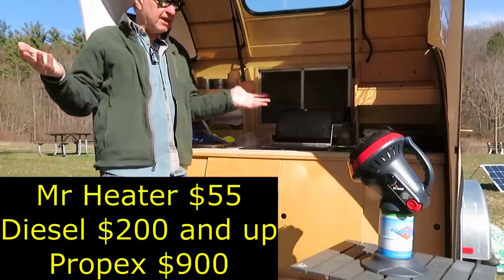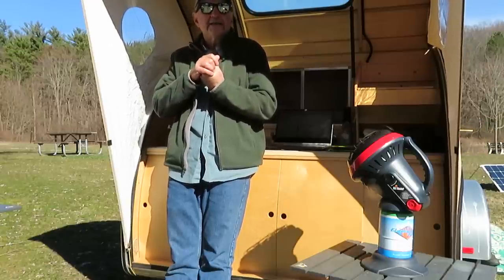Mr Heater vs Propex vs Diesel Heater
✅ MAGNETIC SILICONE TIE WRAPS
►Useful size SILICONE BANDS

🟡 FLAT KIT DON'T TRAVEL WITHOUT ONE
✅ ViAir Tire compressor. Screw on valve is much better than flip valve.
✅ Energizer Mini Flashlight great personal area light $12
✅ Garmin InReach Satellite communicator
🟢Puma Stainless Axe
🟢Wheel Lock BOOT
🟢Wheel locks
🟢LAP Desk – see my video review on Amazon
🟢Tiger Tail Roller for Muscles
🟢USB MULTI PORT CHARGER
🟢AA AAA Battery Charger
🟢Medical Book
🟢Field Guide
🟢Solar USB Charger
🟢LUMINOODLE LIGHT
🟢Compact day pack
🟢Disposable urinal
🟢Table 20 Inch
🟢Table 25”
🟢Compact Folding Chair
🟢Wash Tub
🟢Burner wind screen
🟢Silicone Rubber Bands
🟢Silicone Magnetic Cable Ties
🟢Flexible cutting board/Place Matts
🟢S Hooks 3" Heavy-Duty Stainless Steel
🟢Compact Toilet Paper Tablets
🟢Collapsible Drainer & Bowl Set
🟢Inflatable Luci Light
🟢Seam Sealant
🟢Clam Shelter
🟢Reusable Silicone Cable Twist Ties
🟢30 AMP adapter
🟢Silicone Self Fusing Rescue Tape
🟢12 Volt Splitter
🟢12 volt extension cord
🟢Folding hangers
🟢TRX GO A full gym in a 1 pound bag! I LOVE IT

 Aliner airstream jayco camper rv fifth wheel tent casita scamp but out bug out trailer Winnebago,, camping, backpacking, hiking, popup camper, zombie apocalypse, but out, bug out trailer. survival shelter, survival trailer. Small house, small home, small trailer glamping solar panel, solar power off grid disaster shelter
 tiny house tiny trailer micro house micro rv micro trailer micro camper
Exploring Alternatives
Bug Out
nuCamp T@G
Luna teardrop
Boondock
Boondocking
Boondock camping
Bob Wells
Slimpotatohead
Slim Potato head
Boondocking
boondock
vistabule
teardrop trailer
little guy
Camp-inn 550
Camp-Inn 560
Teardrop Trailer
Vistabule,teardrop
trailer design
tiny home
scamp
T@B
T@G
,aliner
casita
tiny house
rv
rv camper
airstream
campinn
teardrop trailer
off grid
RV
Camping
camp
Camper
RV trailer
Trailer,teardrop camper
nucamp
T@G
camping ideas
Luna Teardrop
Cargo trailer
Cargo trailer to camper conversion
BOONDOCK
BOONDOCKING